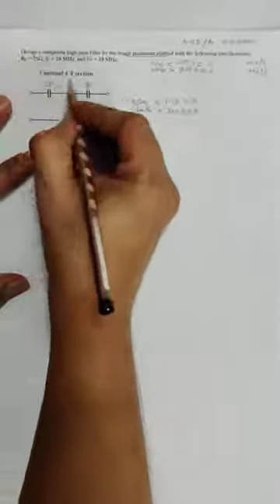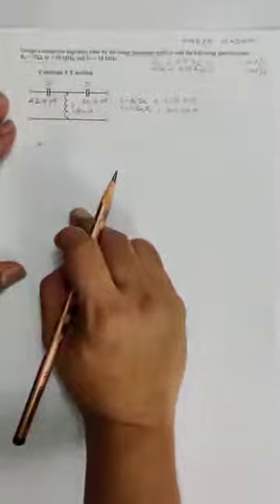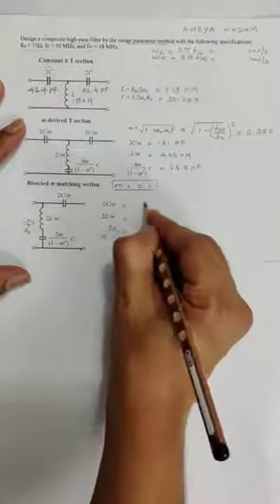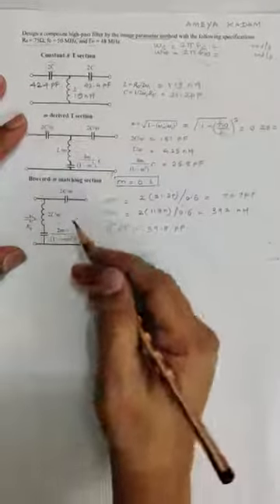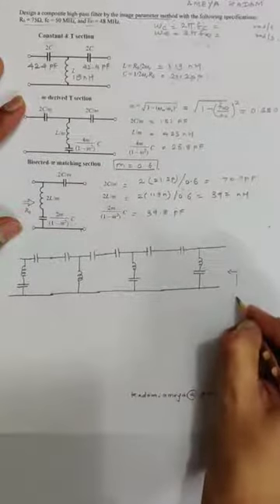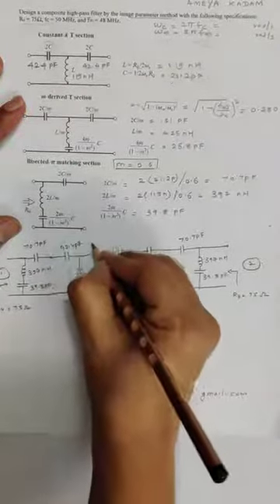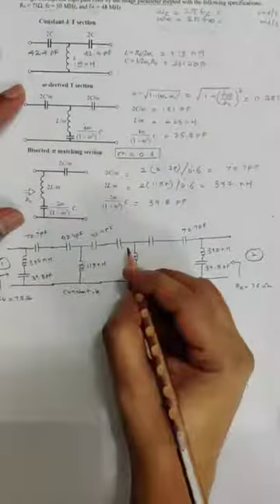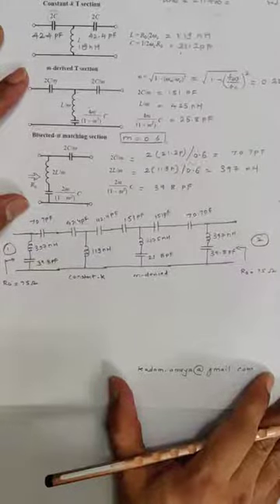RF Design Composite Filter HPF Numerical